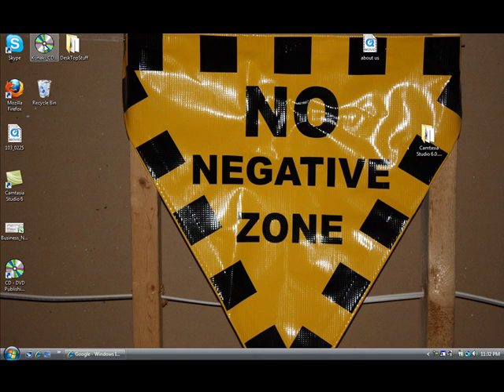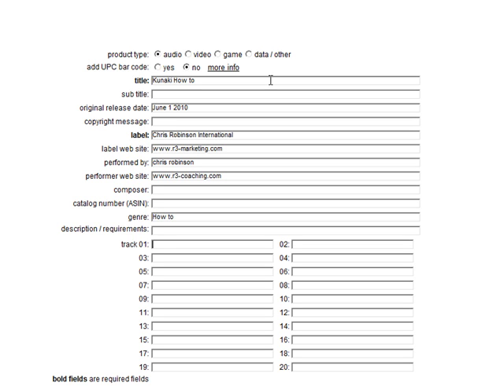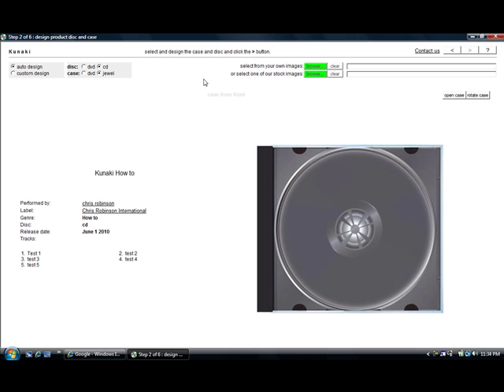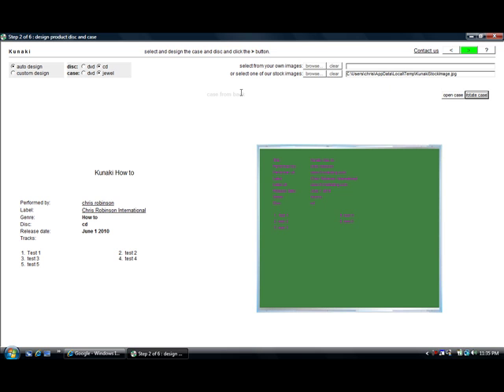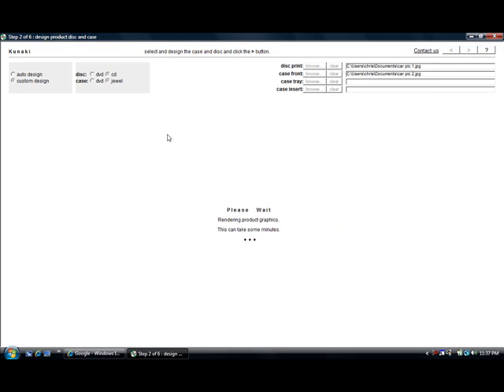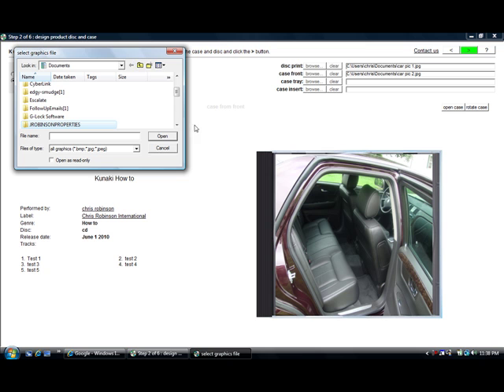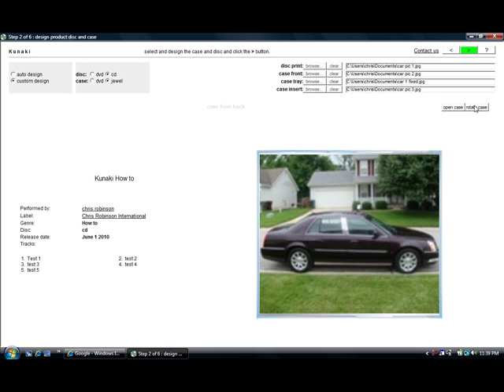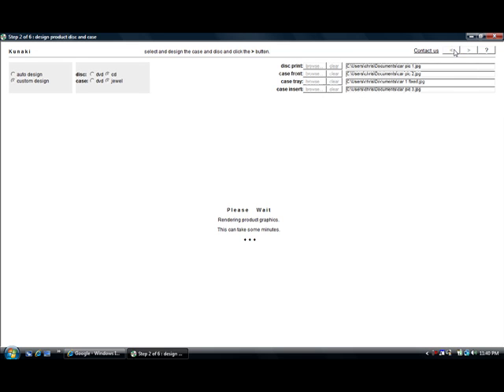How to prduce your own cd or dvd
in this video "Your Business Growth Coach" Chris Robinson shares how to use kunaki's print on demand cd and dvd production software to create your own product.